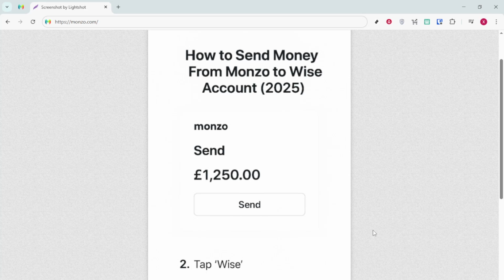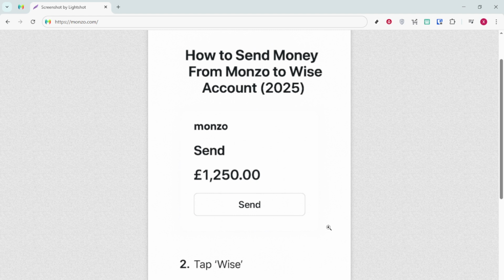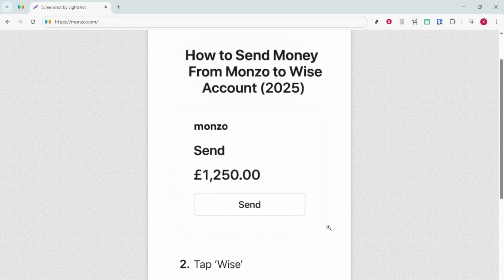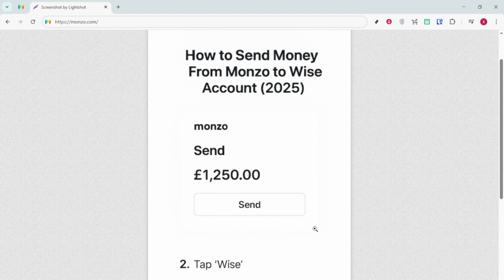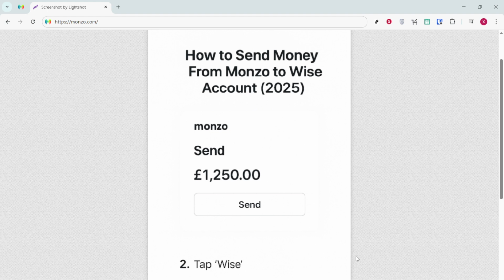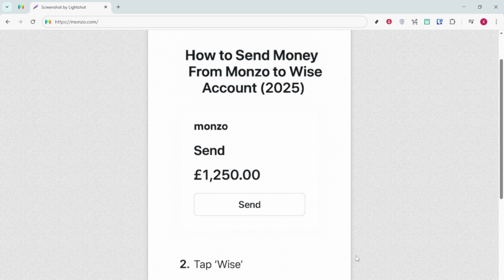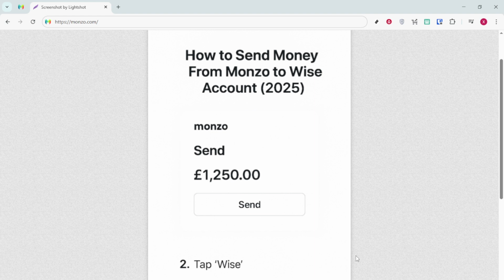How to Send Money From Monzo to Wise Account 2025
How to Send Money From Monzo to Wise Account (2025 Step-by-Step Guide) 🌍💸

Need to transfer money abroad? In this quick tutorial, I’ll show you how to send money from your Monzo account to Wise (formerly TransferWise) easily in 2025.

✅ Step 1: Open the Monzo app and go to Payments
✅ Step 2: Enter your Wise account details or linked email
✅ Step 3: Confirm and send your transfer securely

Perfect for anyone who wants to move money internationally with low fees and fast delivery using Monzo and Wise.